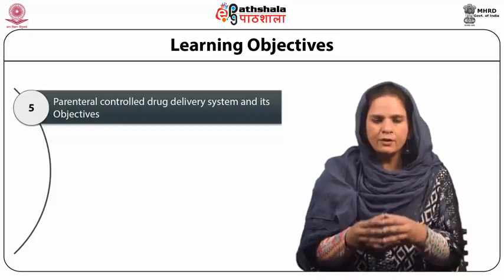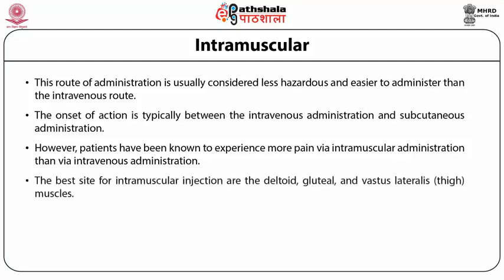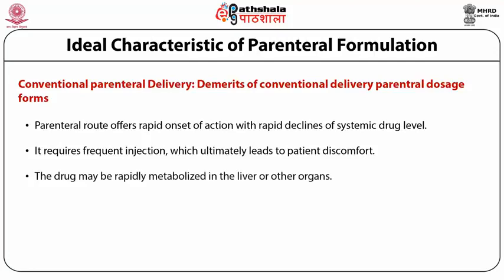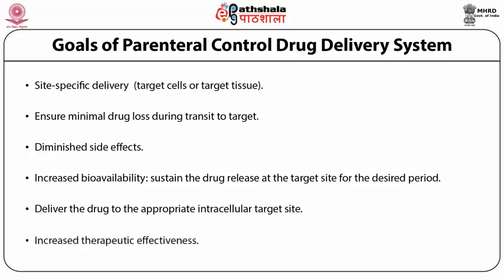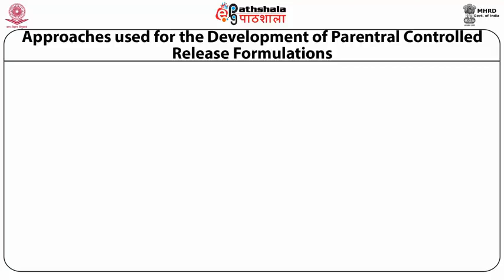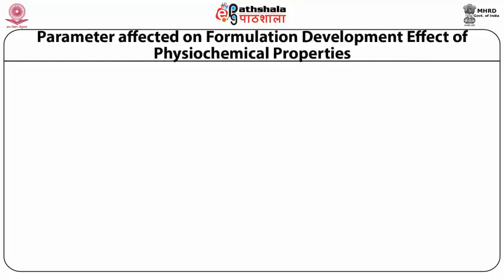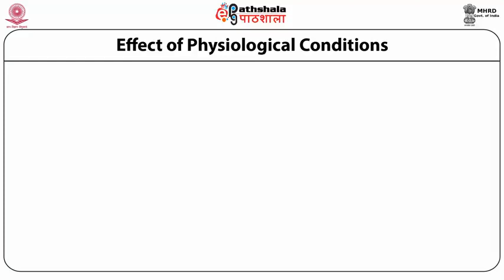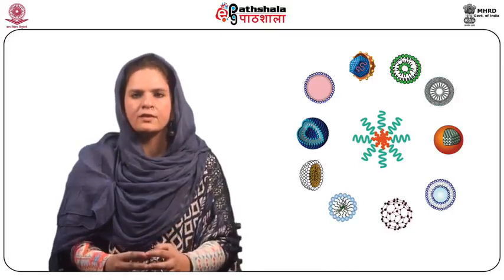Introduction to parenteral drug delivery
Subject:-Pharmaceutical Science
P-07.Controlled Release drug delivery system